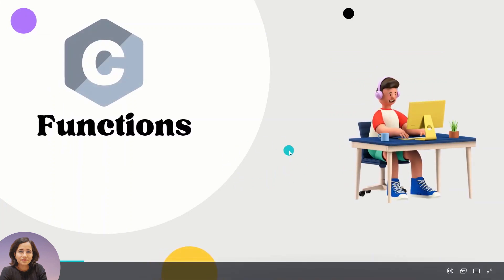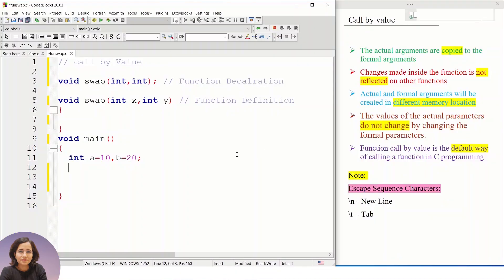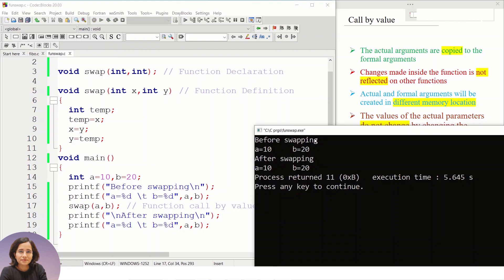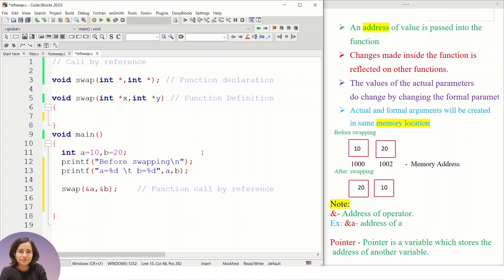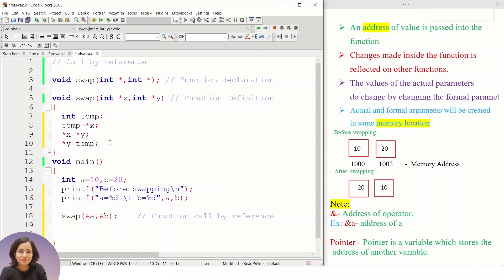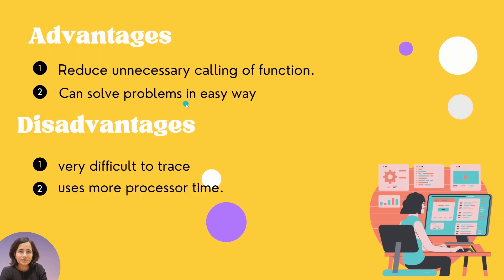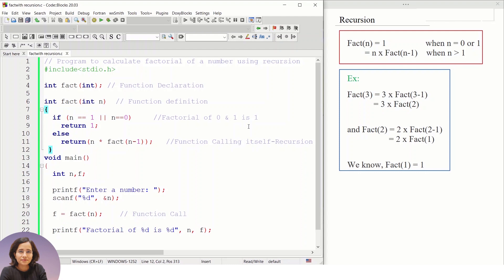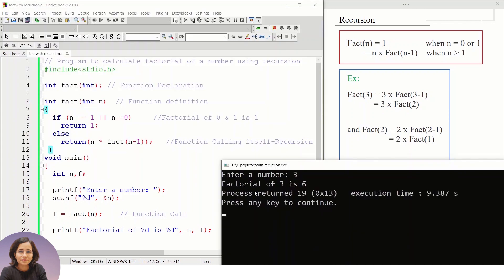C programming for Beginners- C Function Part 3 -Call by Value, Call by Reference and Recursion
Welcome to Playlist - C Programming for Beginners

✨ Topics Covered✨
💻00:00 -Types of Parameters
💻01:00- Call by Value
💻03:-30- Call by Reference
💻06:-03- Recursion